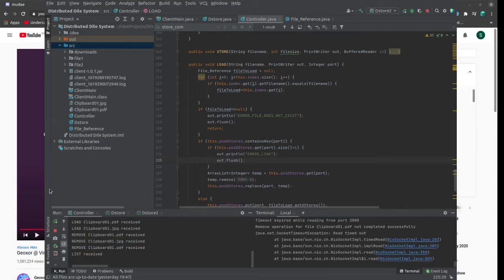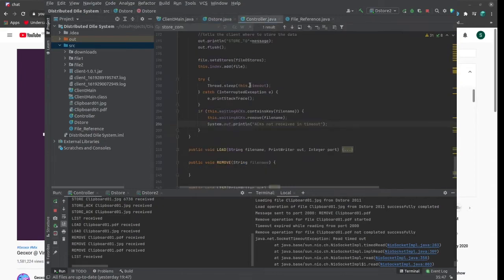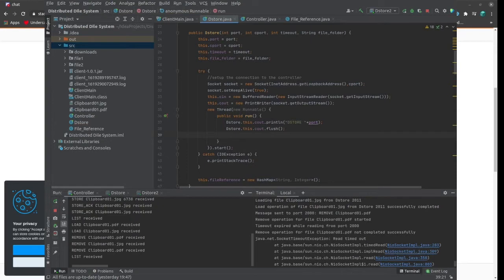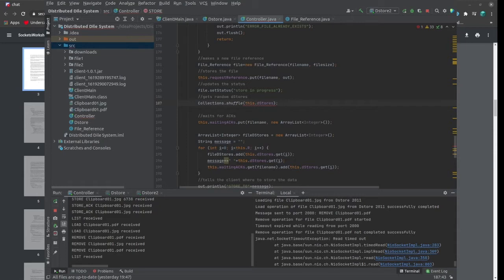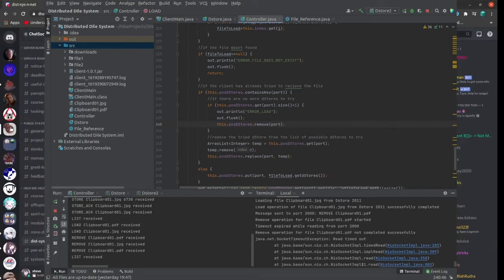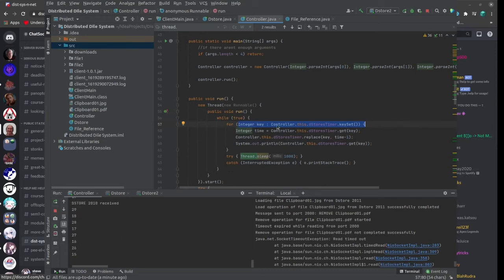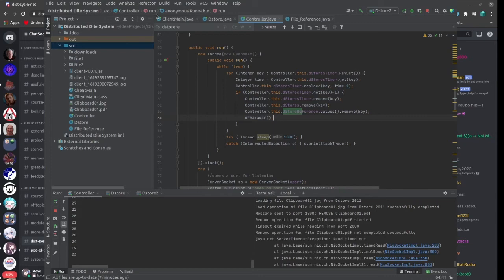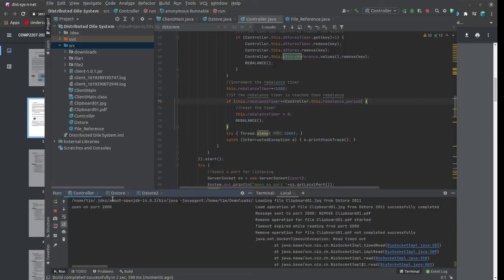Timing Out - Distributed File System (5)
Yeah so basically everything in this system is meant to time out when it doesnt receive a message... Guess I should make it do that